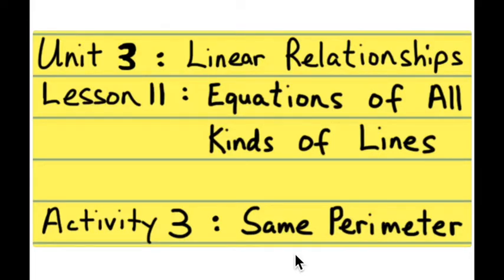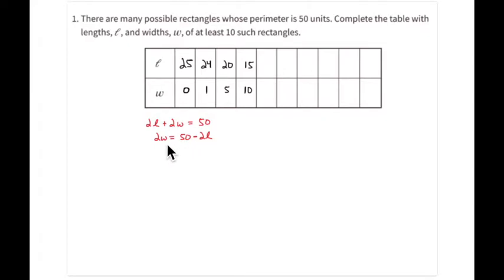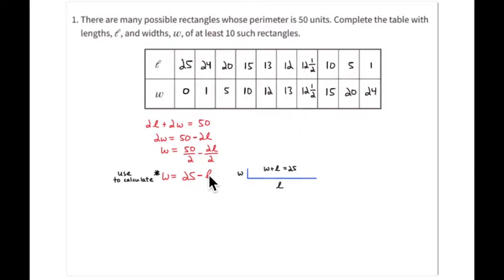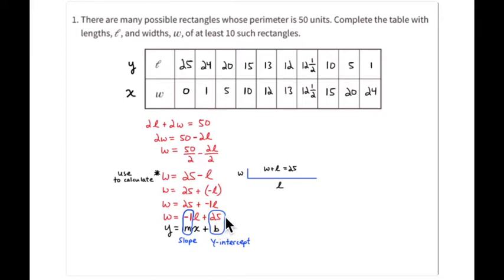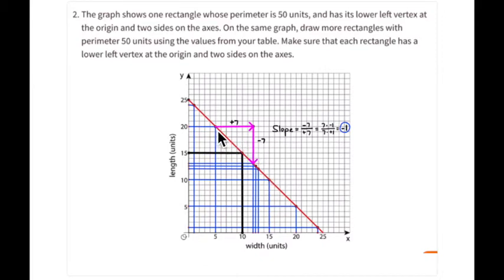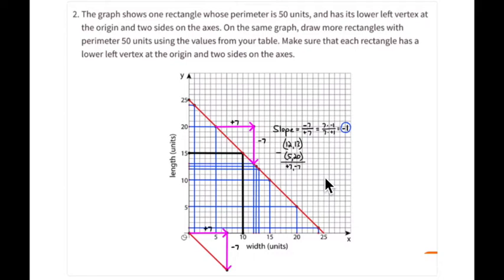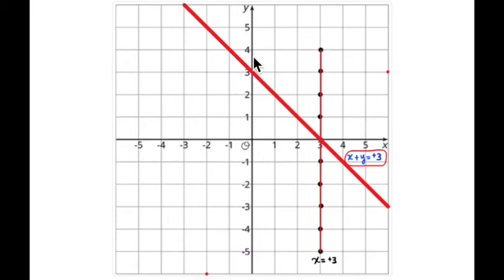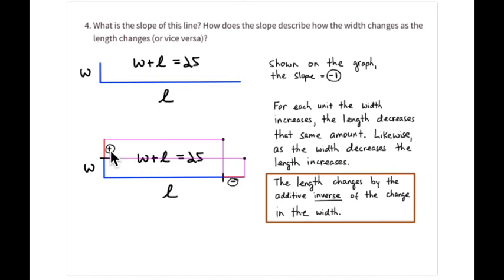8th Grade Illustrative Mathematics: Gr. 8; U3; Lesson 11-3: Same Perimeter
PDF of images in video:
(in progress)

Illustrative Mathematics
Unit 3: Linear Relationships
Lesson 11: Equations of All Kinds of Lines
Activity 3: Same Perimeter